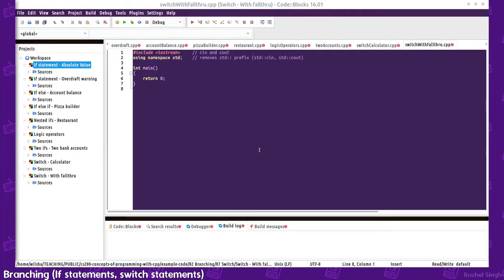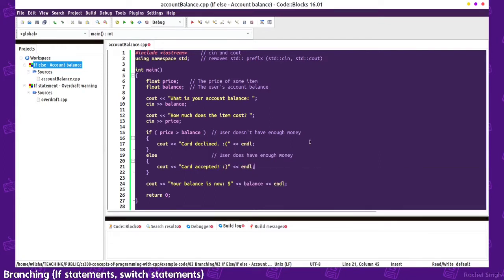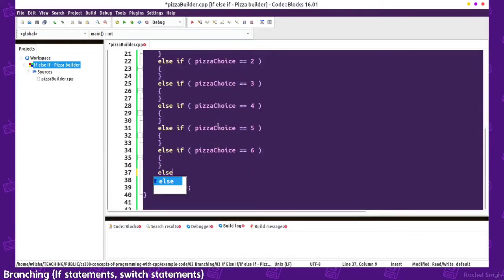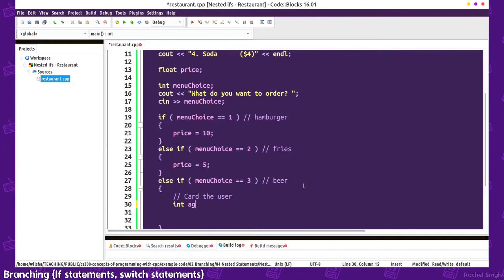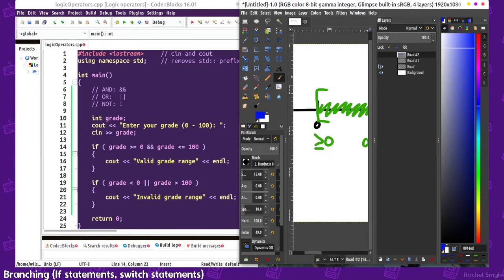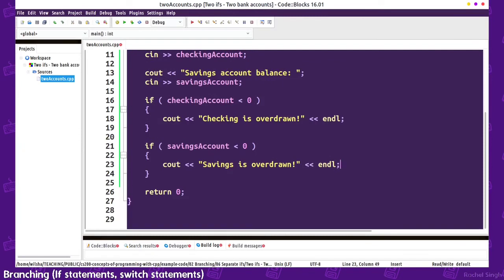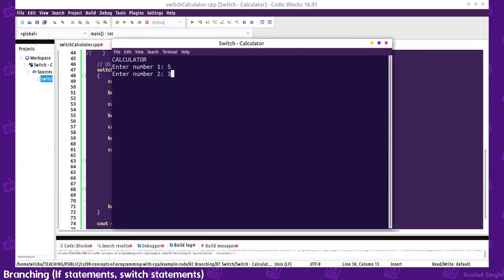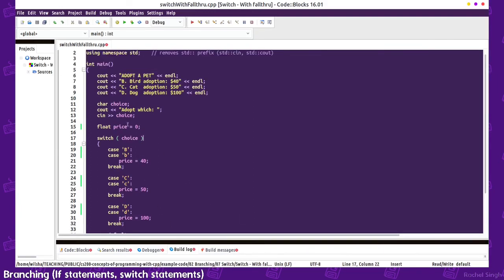Branching with if statements and switch statements - C++ programming practice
Many examples using if statements, if/else statements, if/else if statements, logic operators like && and ||, as well as switch statements.

🌟 Moosader stuff! 🌟

/* About me */